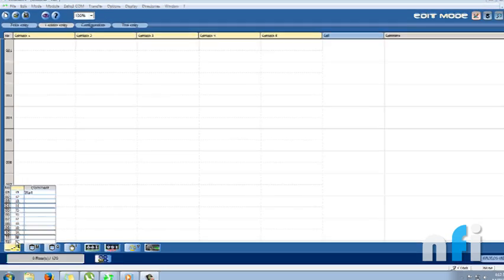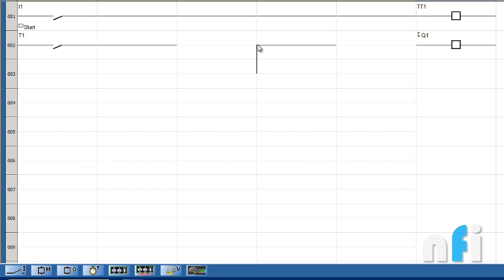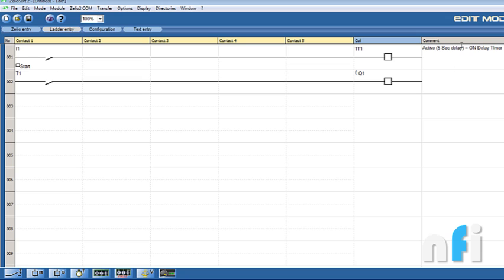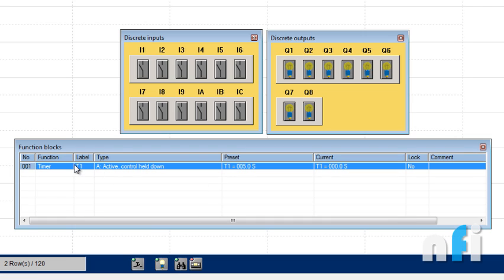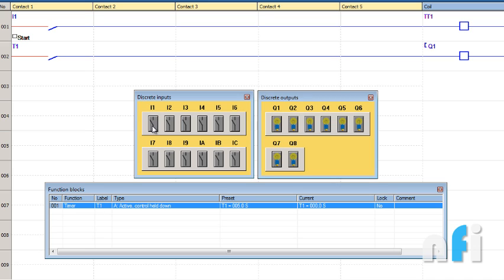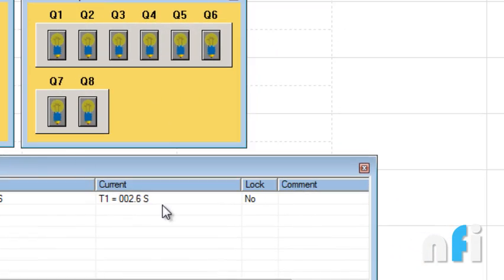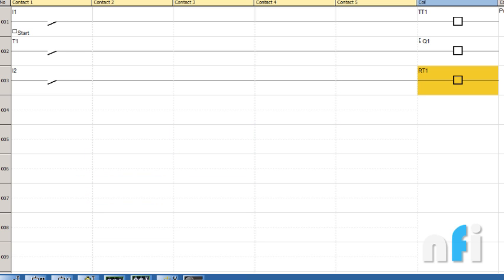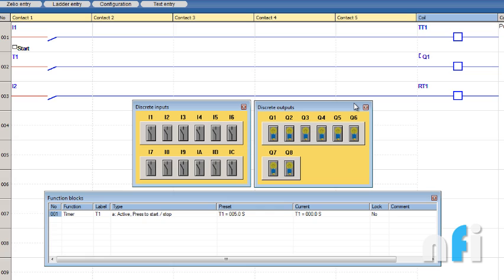Schneider PLC Lesson 4- Timers Function- A & a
Cheers,
Rajvir Singh